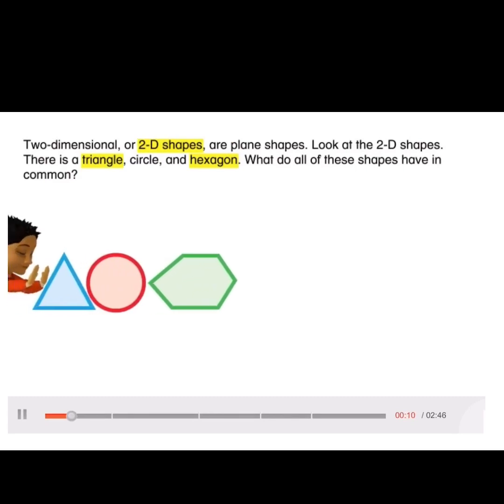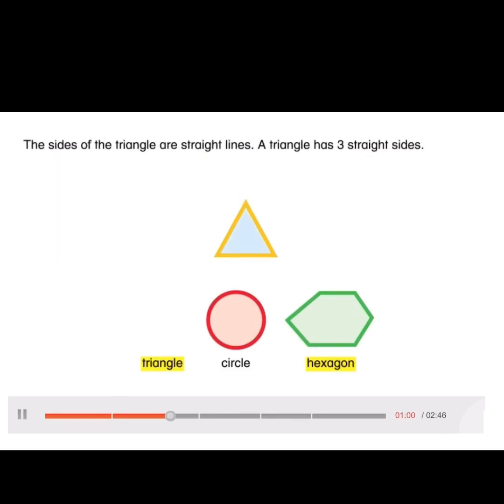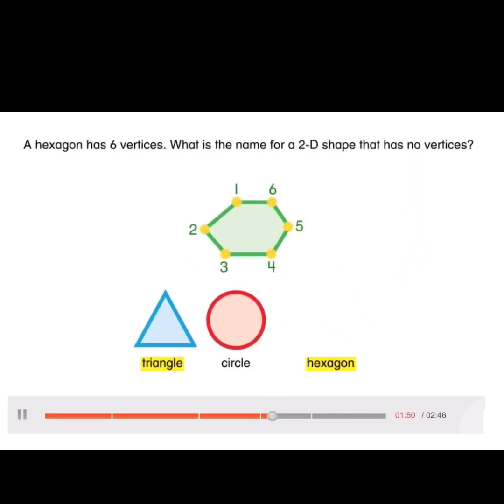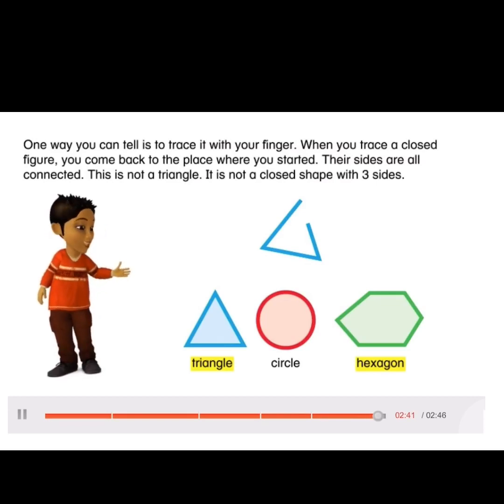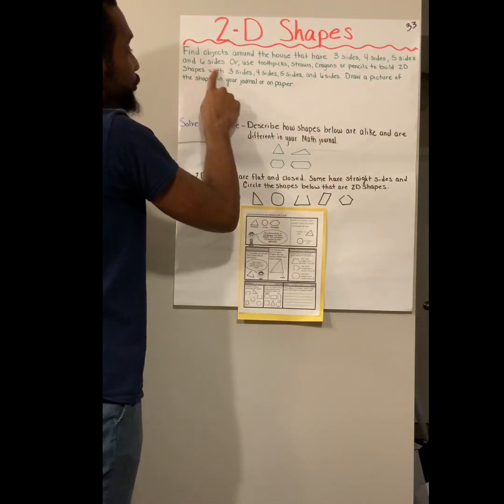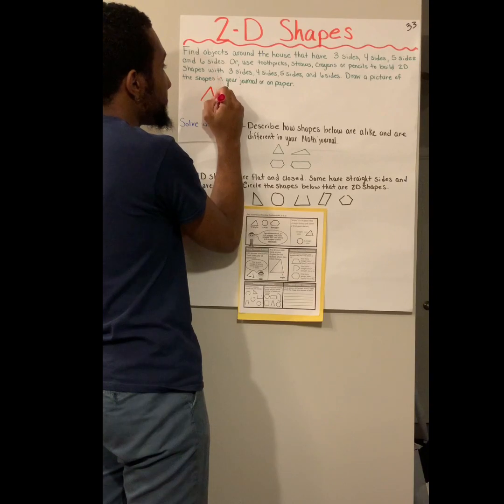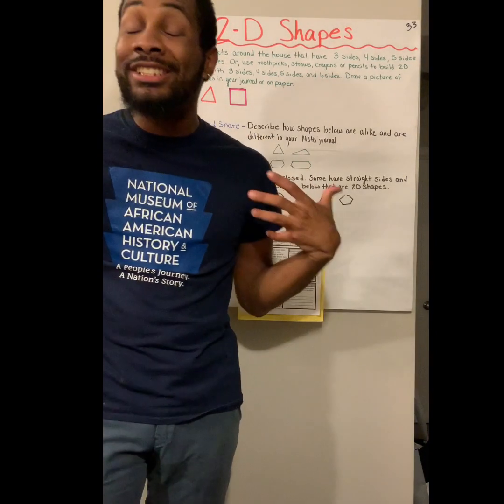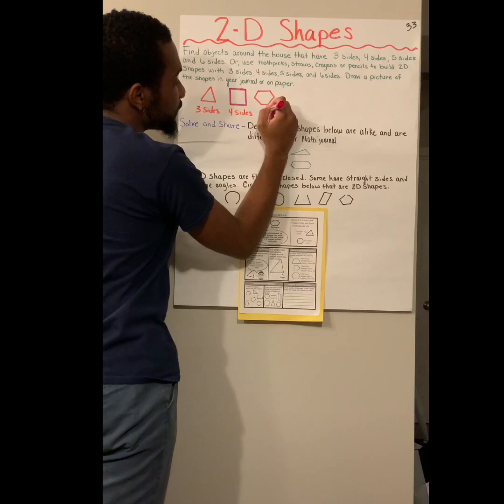Day 33 Math 5/21/20 PART 1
Complete enVision Practice Problems for Day 33 on pg. 6 in this  packet. (NC.1.G.1)